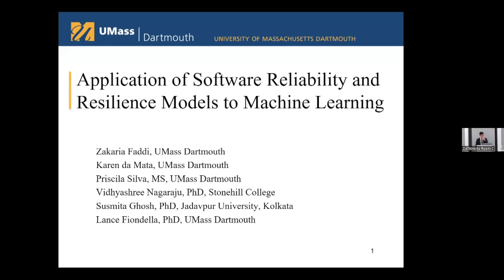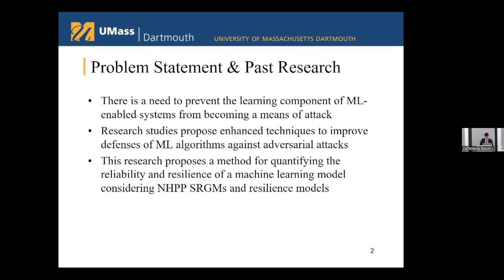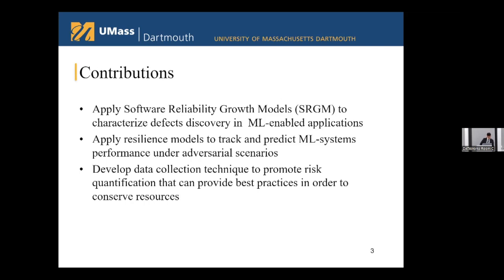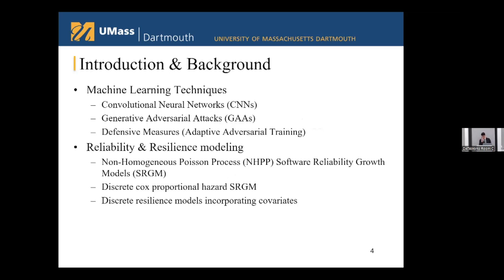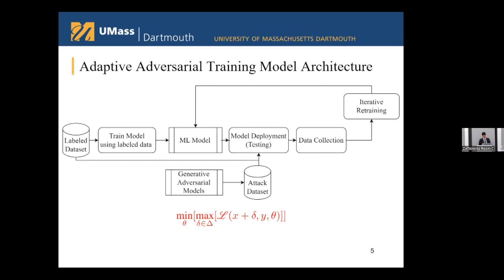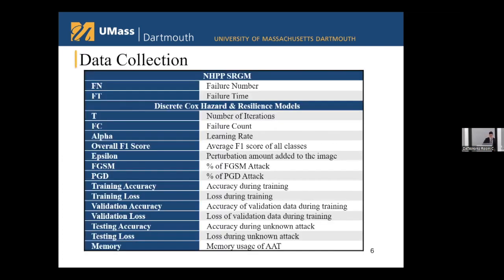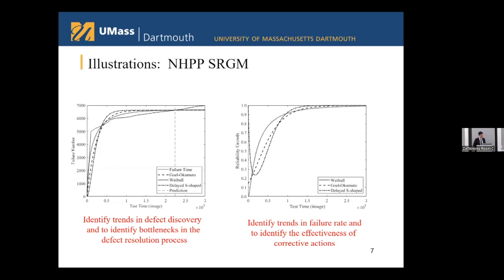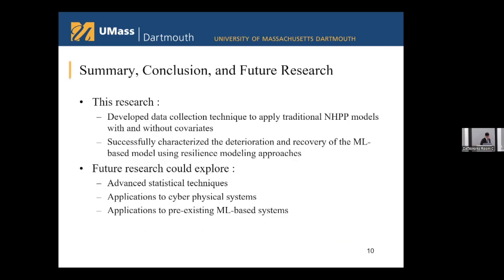Application of Software Reliability and Resilience Models to Machine Learning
Zakaria Faddi is a master’s student at the University of Massachusetts Dartmouth in the Electrical and Computer Engineering department.  He completed his undergraduate in the Spring of 2022 at the same institute in Electrical and Computer Engineering with a concentration in Cybersecurity.

Machine Learning (ML) systems such as Convolutional Neural Networks (CNNs) are susceptible to adversarial scenarios. In these scenarios, an attacker attempts to manipulate or deceive a machine learning model by providing it with malicious input, necessitating quantitative reliability and resilience evaluation of ML algorithms. This can result in the model making incorrect predictions or decisions, which can have severe consequences in applications such as security, healthcare, and finance. Failure in the ML algorithm can lead not just to failures in the application domain but also to the system to which they provide functionality, which may have a performance requirement, hence the need for the application of software reliability and resilience. This talk demonstrates the applicability of software reliability and resilience tools to ML algorithms providing an objective approach to assess recovery after a degradation from known adversarial attacks. The results indicate that software reliability growth models and tools can be used to monitor the performance and quantify the reliability and resilience of ML models in the many domains in which machine learning algorithms are applied.